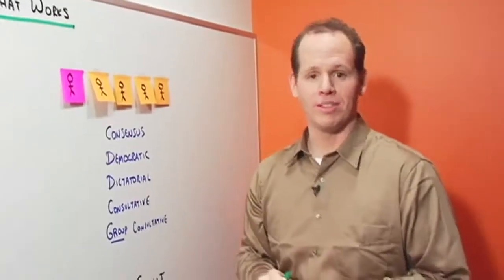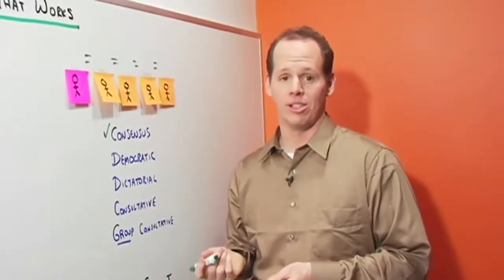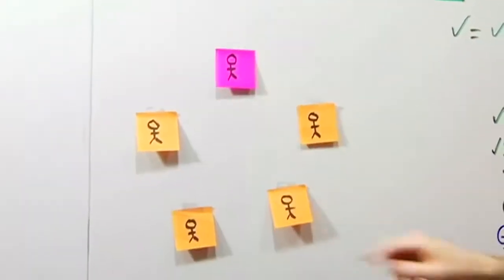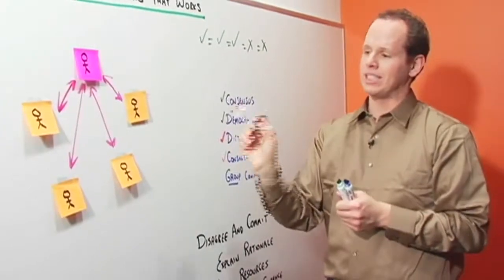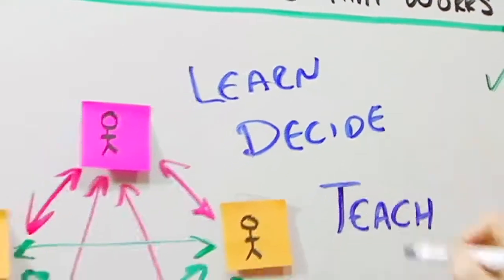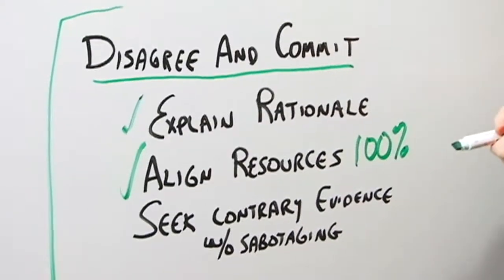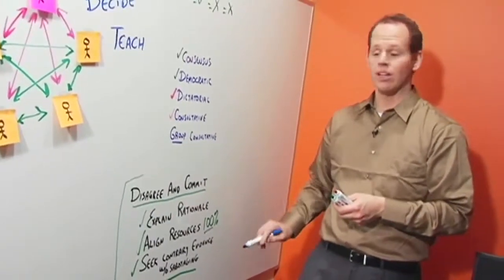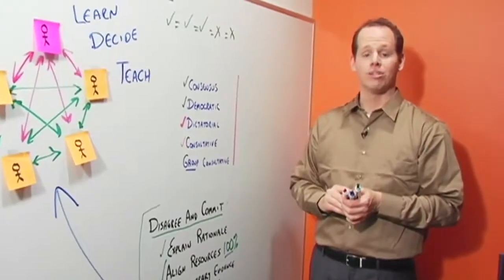Project Management : 11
Group Decison Making That Works